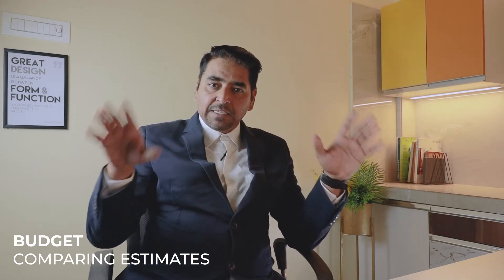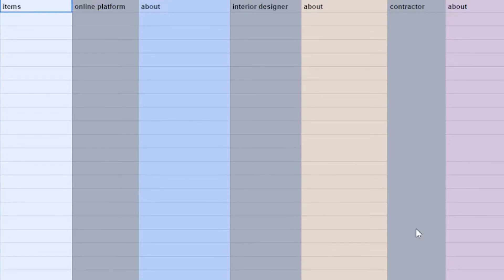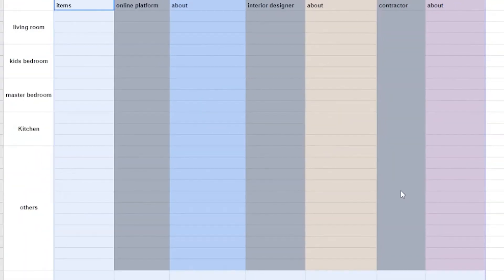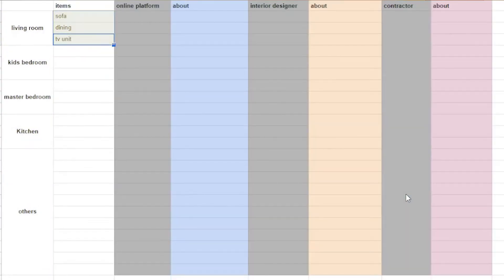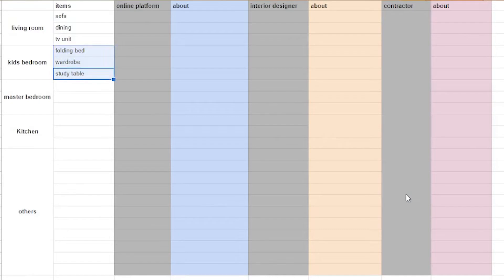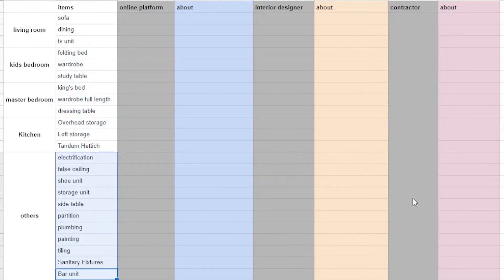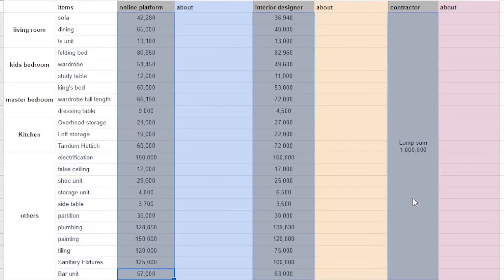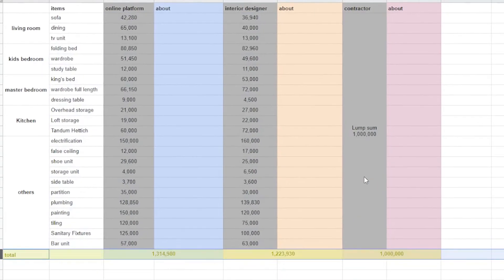How to Choose the Best Interior Designer | PART 1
Watch this video and know What You should do before doing home interior And what mistakes do we make while doing home interior  So watch full video and If You're having any queries regarding home interior let us know in the comment section we'll clear all your doubts in UPCOMING video STAY TUNED TO OUR CHANNEL AND DON'T MISS TO LIKE AND SUBSCRIBE

Intrior™ in one of the best interior designers in Thane & Mumbai that primarily focuses on user's need and customize your design accordingly. With a modern factory setup and an enthusiastic team, Intrior offers quality products together with speedy delivery.

Intrior owns its own factory with the latest German Machines for finishes. This is how we can keep quality control. Each product undergoes rigorous quality checks to ensure its longevity. We deal with a variety of complex processes combining various materials and techniques to ensure that a product is made with the latest technology and under the able guidance of our craftsmen.